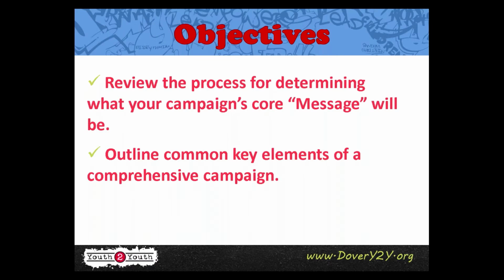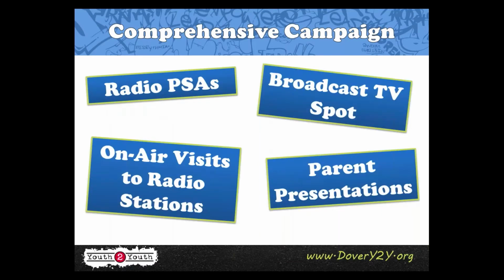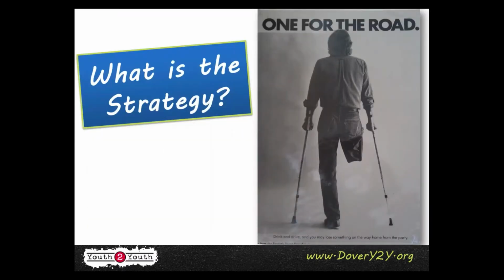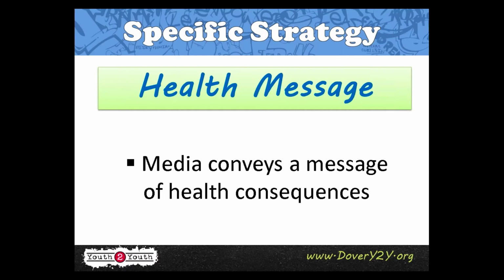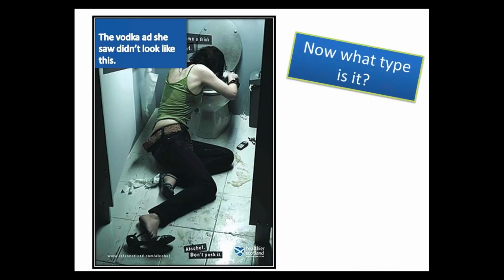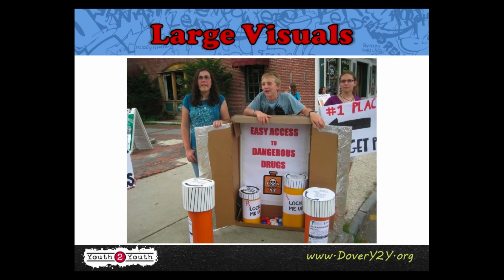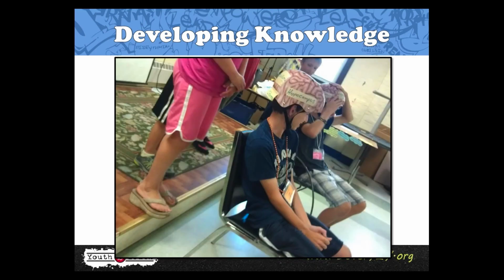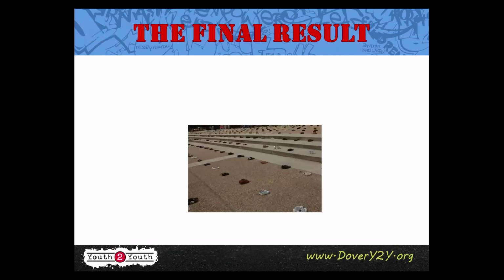Dover Youth 2 Youth Webinar - Implementing Comprehensive Prevention Efforts for Youth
This webinar is designed to serve as a follow up to our Winter 2019 Dover Youth 2 Youth Empowerment Training. Even if you did not attend the prior training, the webinar is a great fit if you are interested in the respective topic!

Description:

This webinar is designed to provide participants with a framework for designing and rolling out a long-term campaign of at least a year or more. In this context, a campaign is considered a sustained effort that uses multiple projects, activities and other means to deliver a specific substance misuse message to the community. The training includes: the process of selecting a theme and core message on a targeted substance; planning a multi-faceted approach for delivering that message to the target audience in the community; describing how to conduct a “roll-out day” or rally to announce your new campaign; and examples of resources that can be used in delivering your message.

The concepts discussed will be illustrated by featuring examples of underage drinking and other campaigns conducted over the years by the students of Dover Youth to Youth. Resources from two underage drinking campaigns will be made available to participants who potentially wish to replicate them: The Fridge Campaign which sends a message to parents to control alcohol in their home and the Brain Campaign targeting teens & parents with the message that alcohol affects all the parts of the brain – not just the part that makes you “tipsy” and emphasizing the point that a teen’s brain is more susceptible to the impact of alcohol.

Objectives:

At the conclusion of the training the attendee will be able to:

Describe the 3 key traits of a prevention campaign
List 5 key features of a campaign "kick Off" event or rally
Describe 3 examples of comprehensive campaigns and explain how youth could be in a leadership role in those campaigns
Audience:

This training is designed for Substance Abuse Block Grant Prevention Staff and other community-based youth advocates who wish to learn more about integrating youth and younger adults in overall community-based activities.

Skill Level:

The event is intended to serve the professional needs of moderately experienced professionals or anyone interested in improving their ability to better manage projects.

Presenters:

Dana Mitchell - Prevention Coordinator, Dover Youth to Youth - Dover Police Department

Dover Youth to Youth Participants

Funding in whole or in part for this event was provided by the N.C. Department of Health and Human Services, Division of Mental Health, Developmental Disabilities and Substance Abuse Services with funding from Substance Abuse and Mental Health Services Administration.